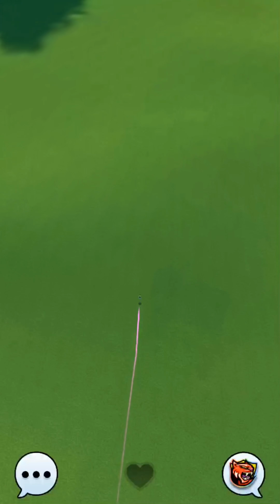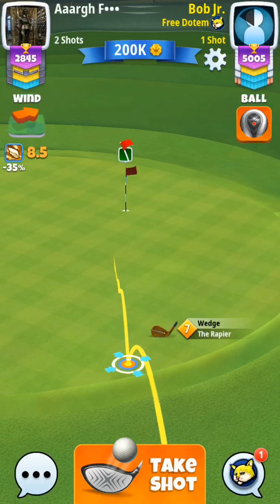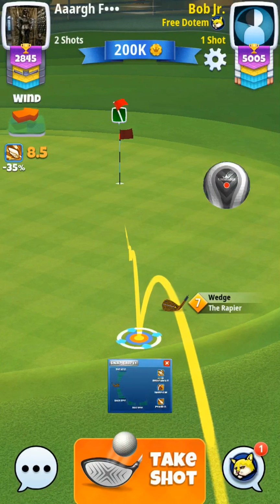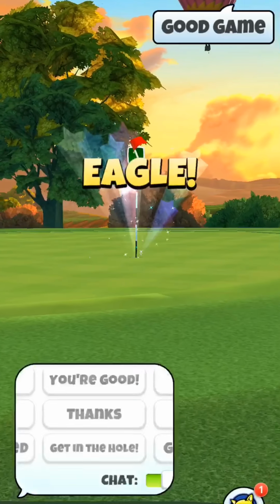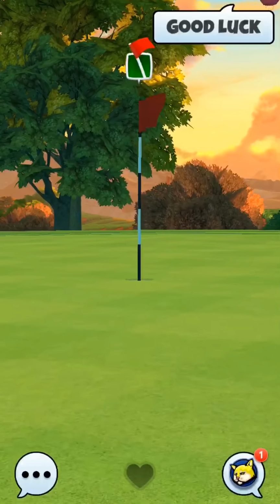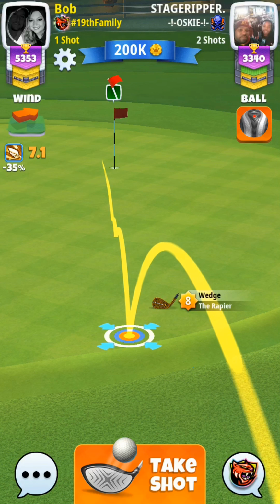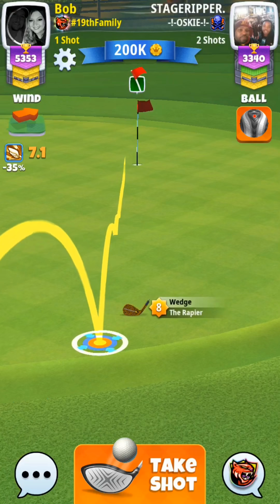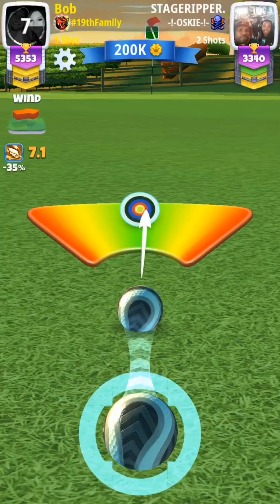Golf Clash Vintage Open - Expert Hole 1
Vineyard Acres